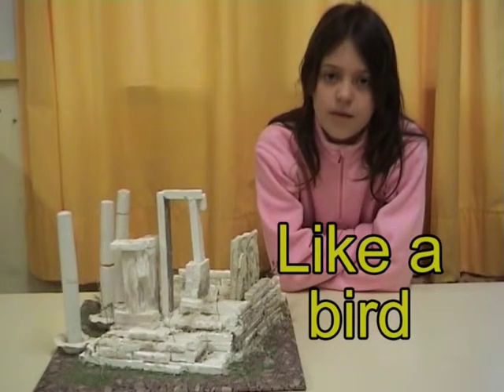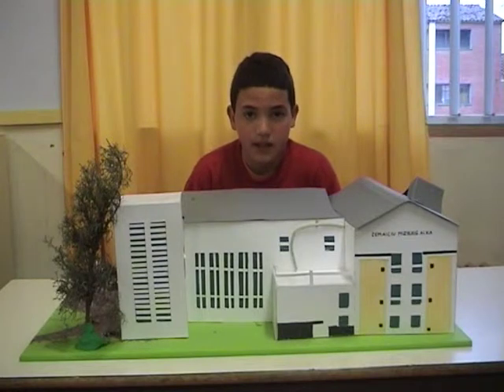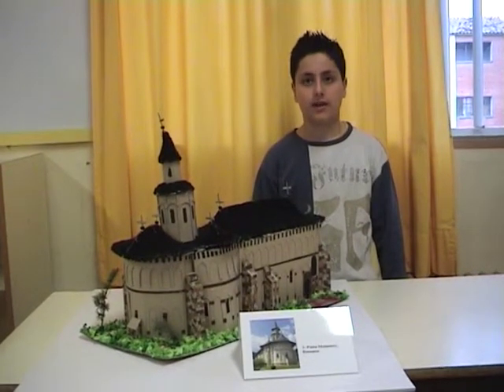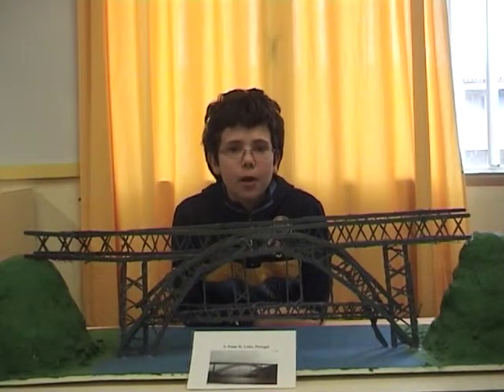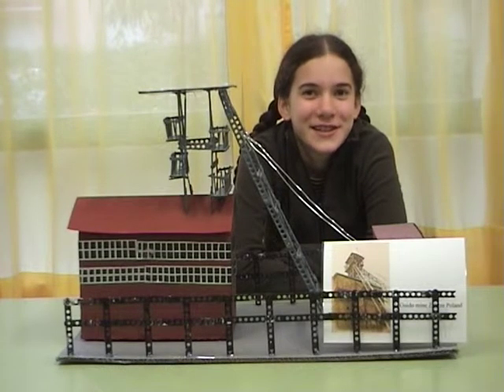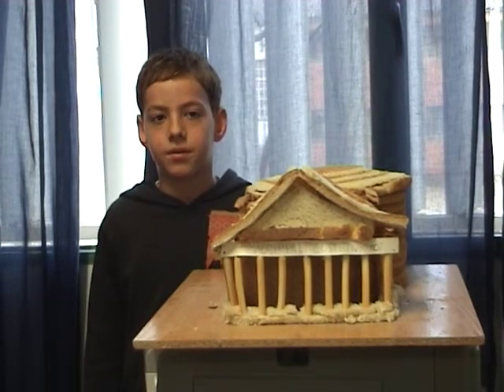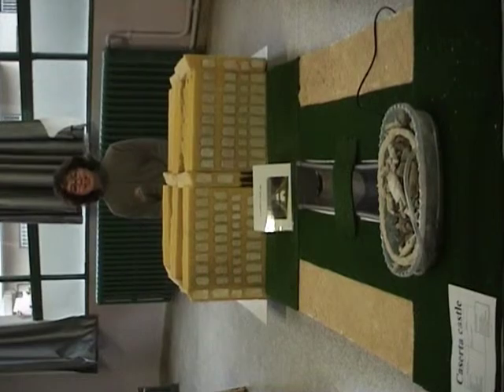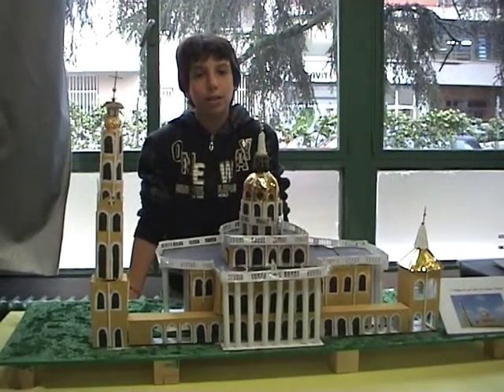like a bird english version:)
Students from Cardedeu, Barcelona, Spain, explain the eTwinning project "LIKE A BIRD".
It was great fun to do:)